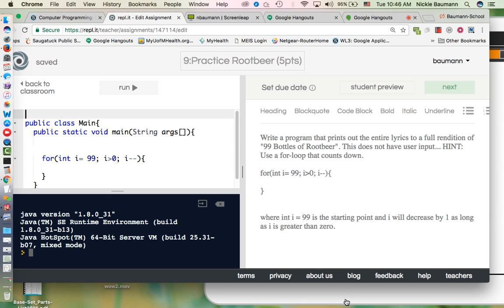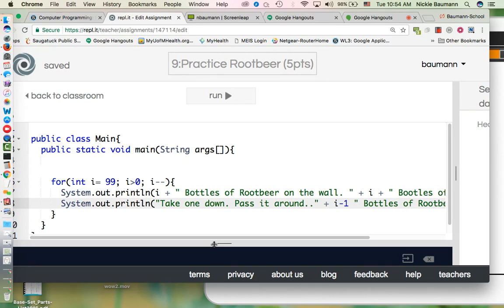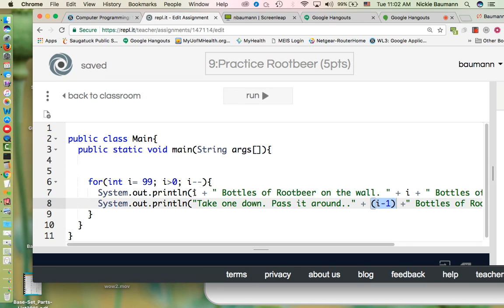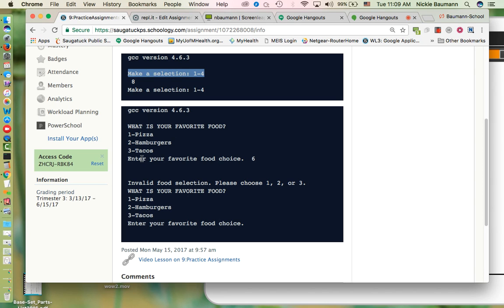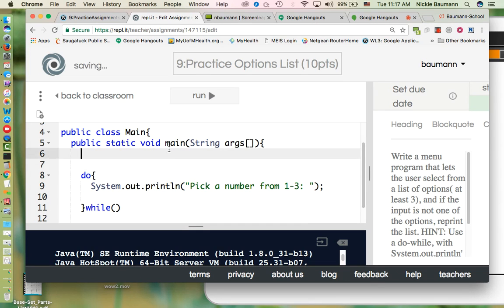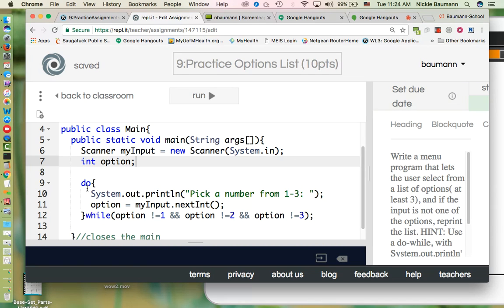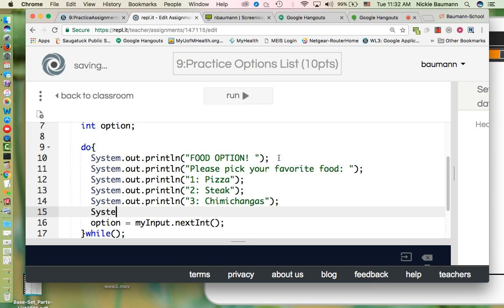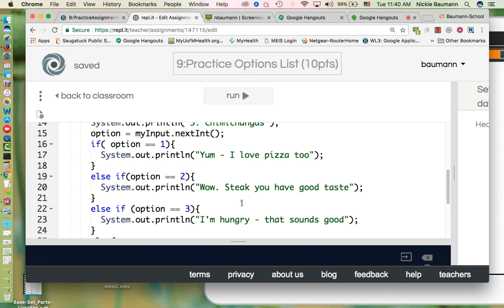May 23, 2017 11:41 AM